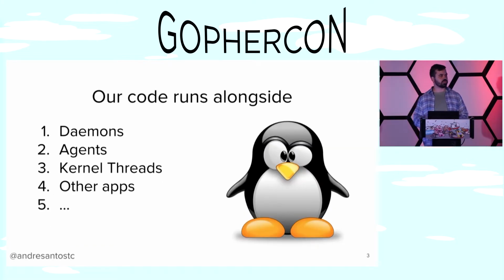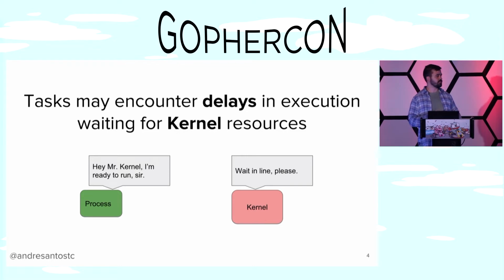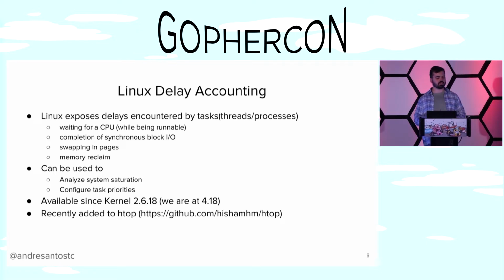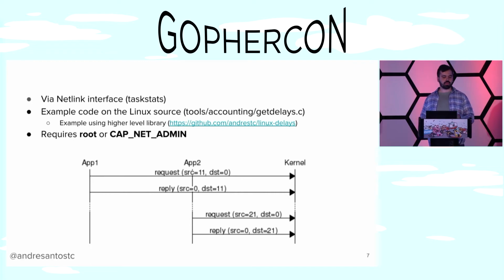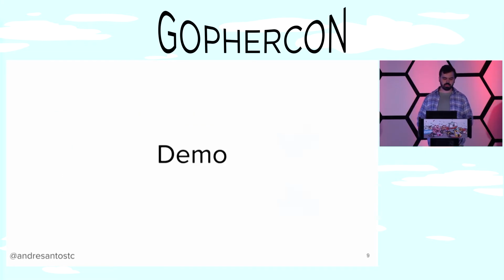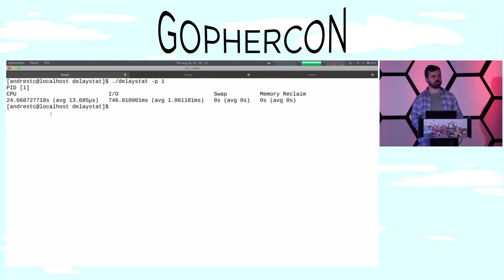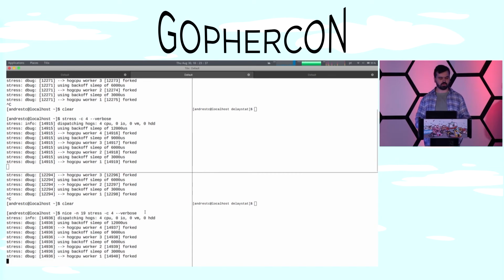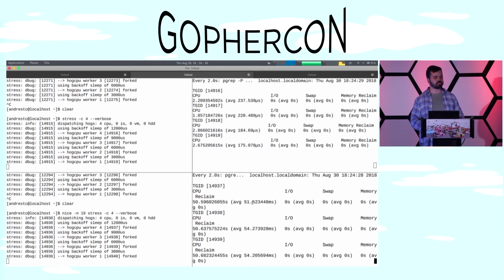GopherCon 2018: Linux Delay Accounting - Andre Carvalho